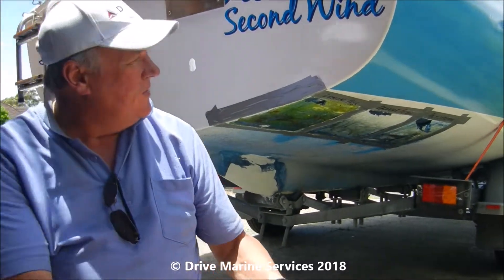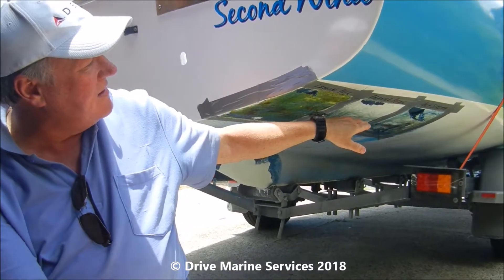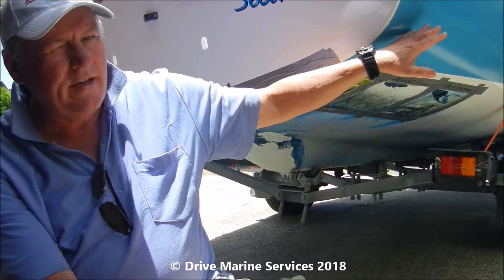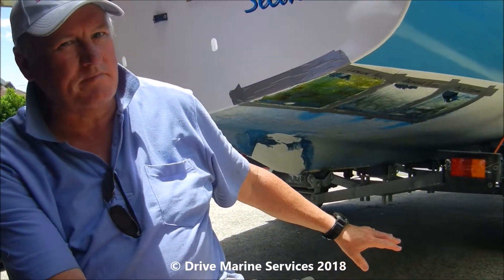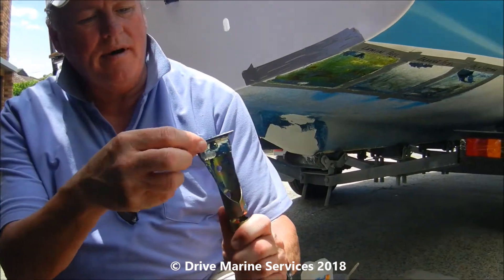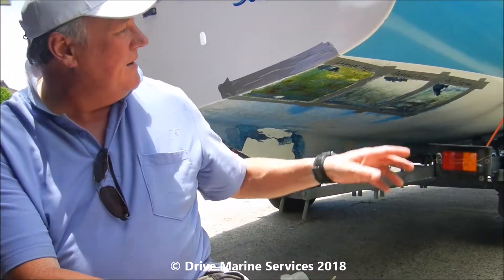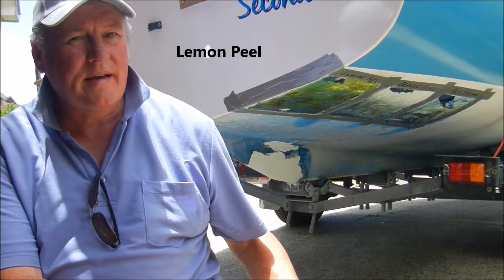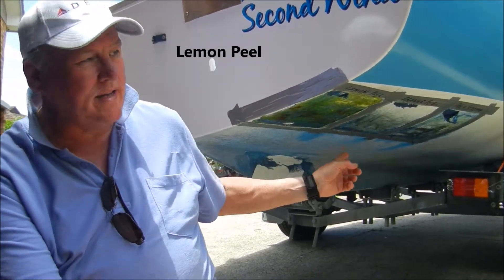Antifoul Removal Product Testimonial